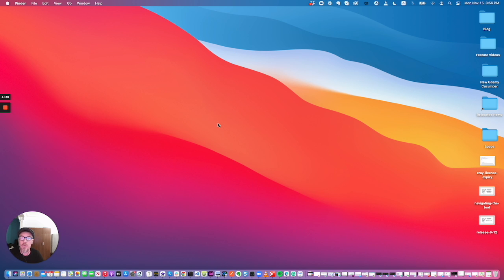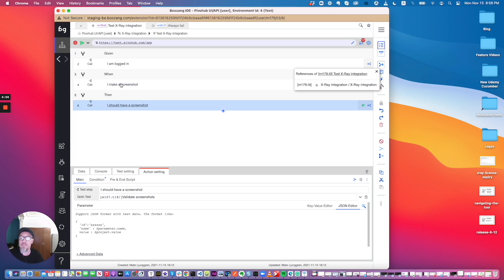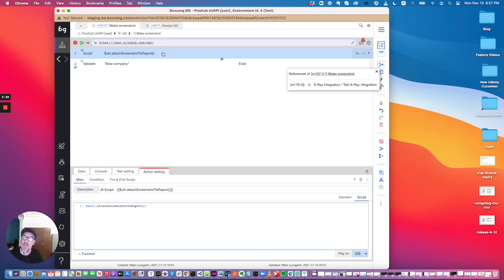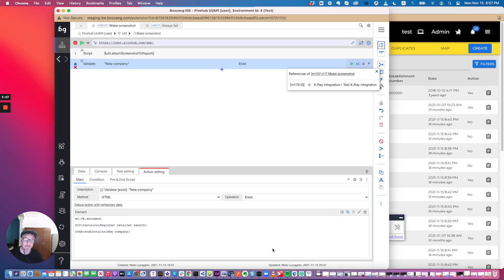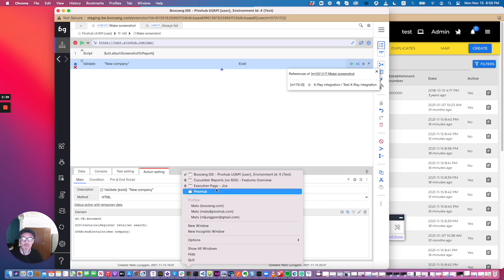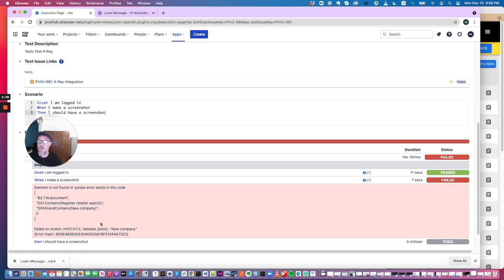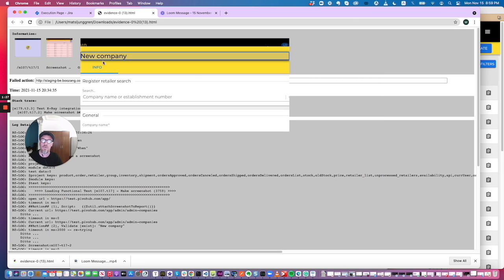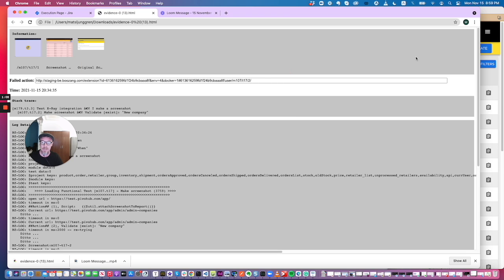Boozang Feature: Screenshots & Evidences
This feature video explains how to add screenshots to test results. The "failure" screenshot is added by default, but you can also add additional evidence screenshots, and reference screenshots for comparisons.